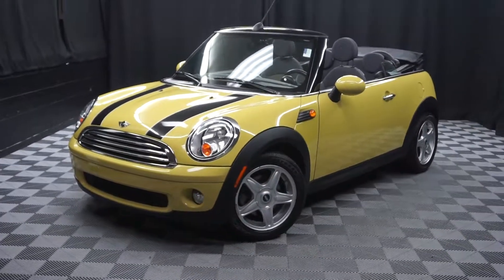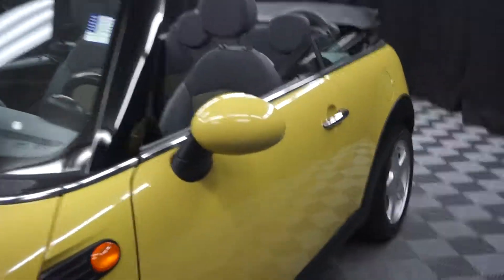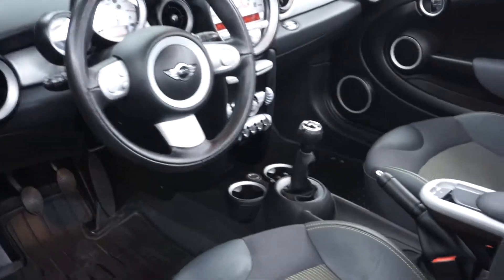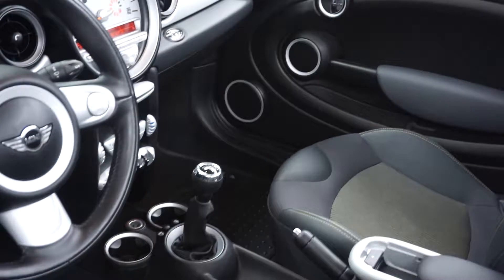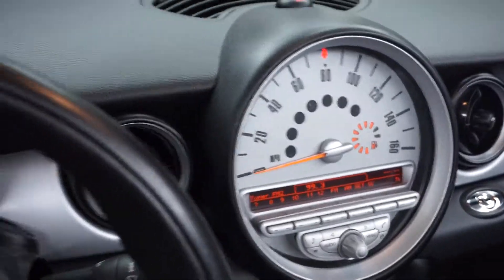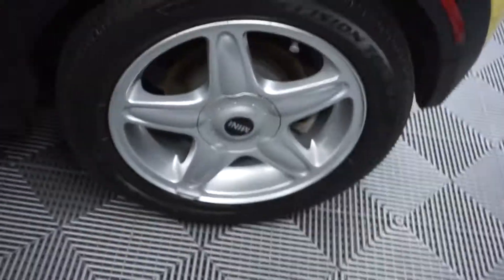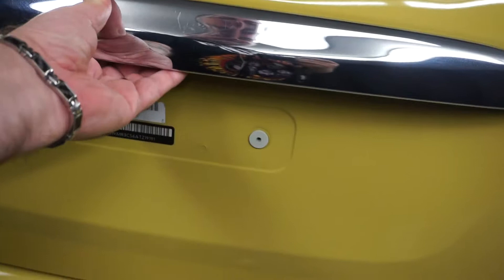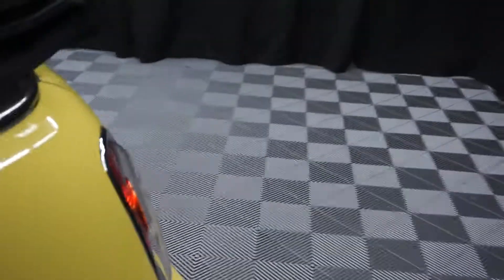2010 Mini Cooper Convertible WalkAround Lexus of Wilmington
Carfax Included, LOW MILES, DEALER SERVICED, TIRES LIKE NEW, and NEW REAR BRAKES. Air Conditioning, Power windows, Remote keyless entry, and Steering wheel mounted audio controls.